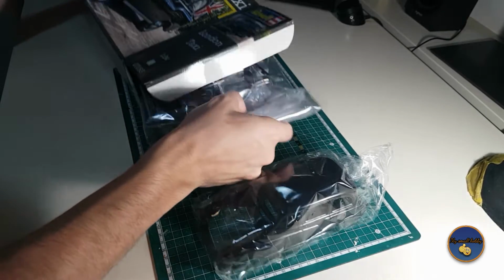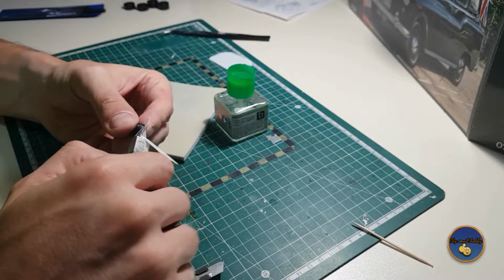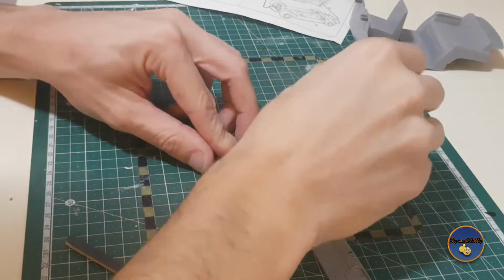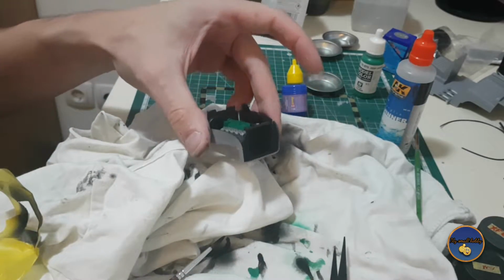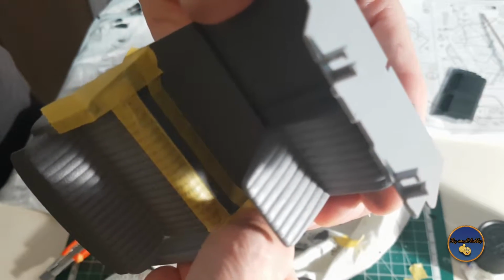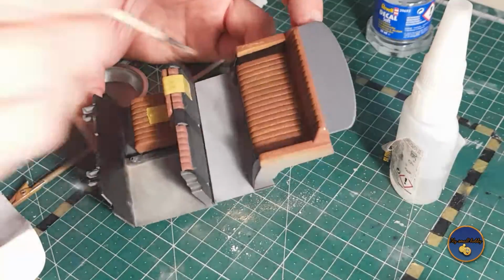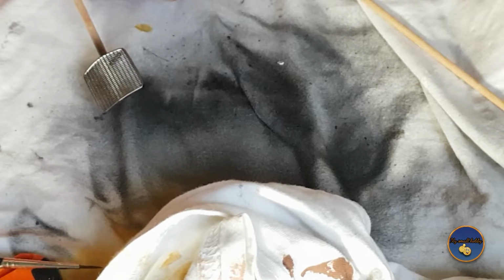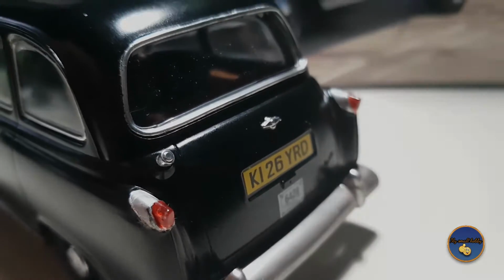Let's build a thing: Revell London Taxi 1:24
This is a build video of Revell's London taxi.

REVELL 07093
scale: 1:24
level 3

This is a super easy model kit to build, with a few minor drawbacks, that is based on a Fujimi model of the same name and scale.
The model can be fitted with a 1x AA battery in the back, because there is a dedicated place for it, as well as a whole for a switch. So if you wish, you can electrify the lights.

The model has a semi detailed engine, opening hood, turning front wheels and hey spin as well.

Recommend to any one including to a beginner.  :)